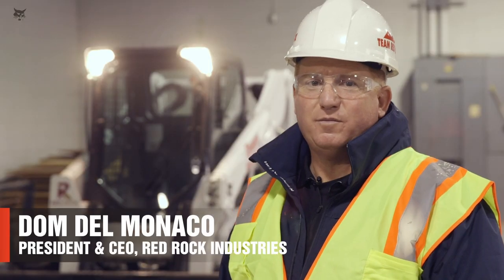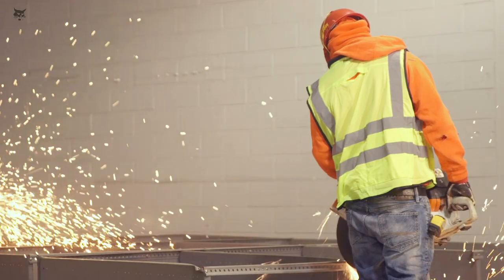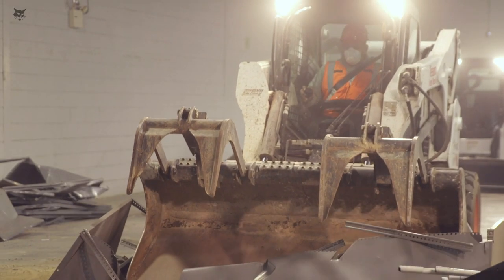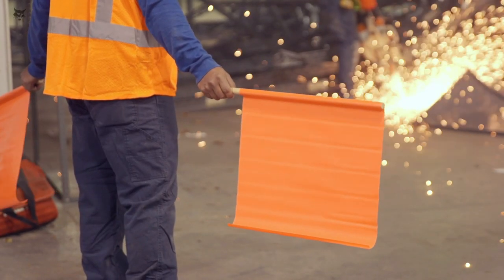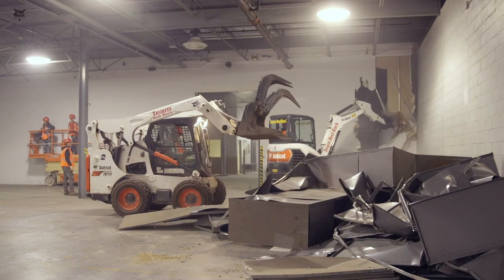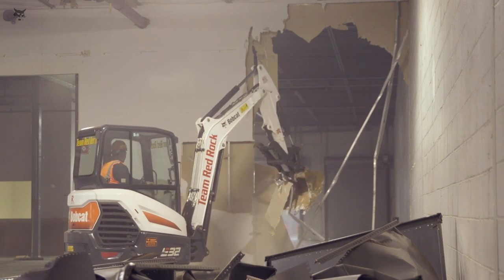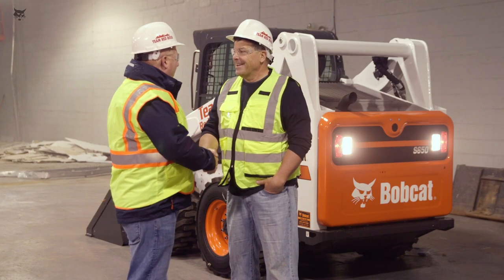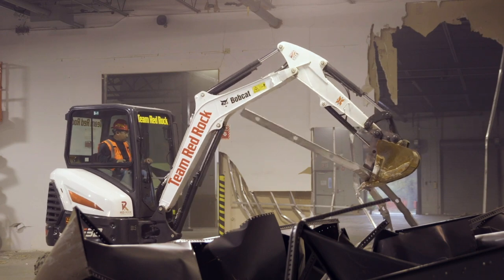NYC Contractor Takes On Specialized Projects With Bobcat Equipment for Luxury Car Dealerships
Dom Del Monaco, owner of Red Rock Industries, knows a good business opportunity when he sees one. So when he had the chance to specialize in niche industries in the New York City metro – he seized it. Constructing high-end car dealerships is one of those specializations. A Bobcat® E32 compact excavator, a MT85 mini track loader, a S770 skid-steer loader and three T770 compact track loaders help the Red Rock Industries crews demolish, update and build new luxury car dealership buildings, including showrooms and service centers, on the limited-space jobsites of New York City. Dom appreciates the versatility, maneuverability and attachment capabilities of his machines. Learn more about our powerful lineup of Bobcat equipment

ABOUT Bobcat Company:
Bobcat Company is a worldwide leader in the manufacturing and distribution of compact equipment. Headquartered in West Fargo, North Dakota, Bobcat offers a complete line of compact equipment including: skid-steer, all-wheel steer, mini track and compact track loaders; excavators; VersaHANDLER® telescopic tool carriers; utility vehicles; Toolcat™ utility work machines; compact tractors; small articulated loaders; zero-turn mowers; attachments and implements. As a global brand with a worldwide network of dealers and distributors, Bobcat is the industry’s original innovator, beginning in 1958 with the first compact machine and predecessor to the skid-steer loader. Bobcat continues to lead the industry by offering quality product solutions and technologies to empower people to accomplish more.